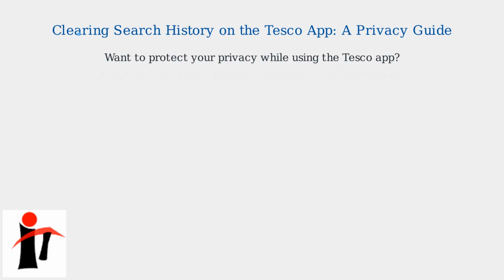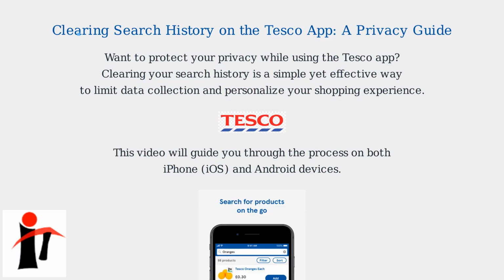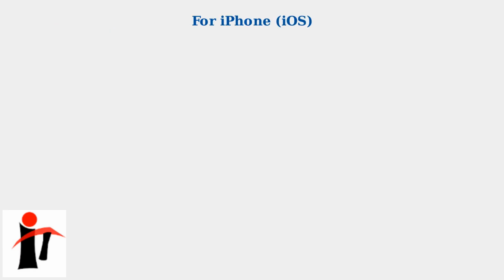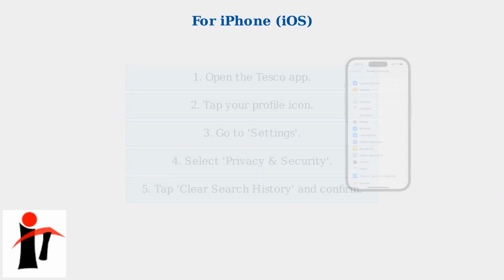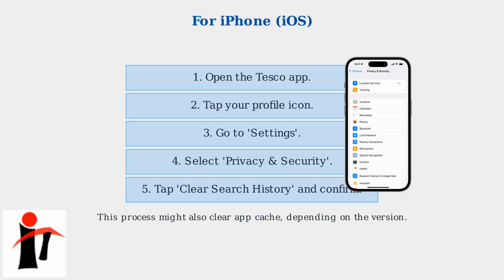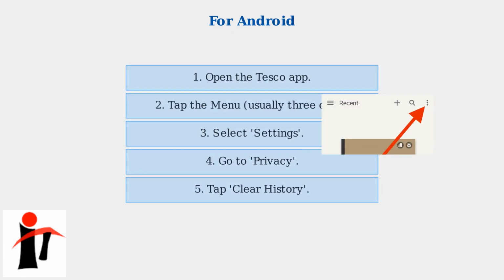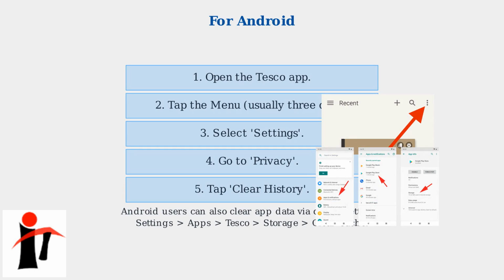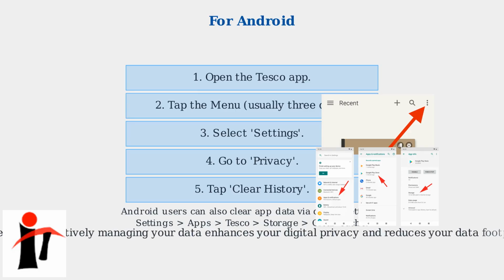How to Clear Search History on the Tesco App iPhone & Android – Privacy & Cache Guide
🧹 Learn how to clear search history on the Tesco app for iPhone and Android
📱 Step-by-step guide to reset searches and manage app cache
💡 Tips to protect privacy and improve app performance